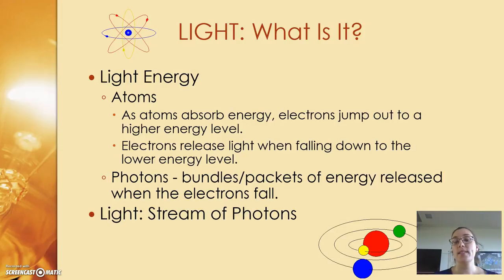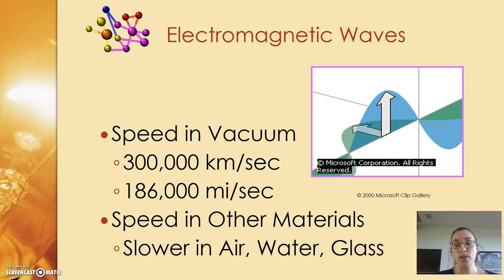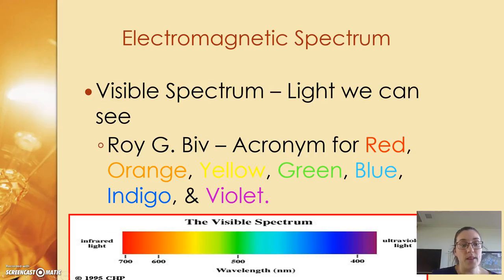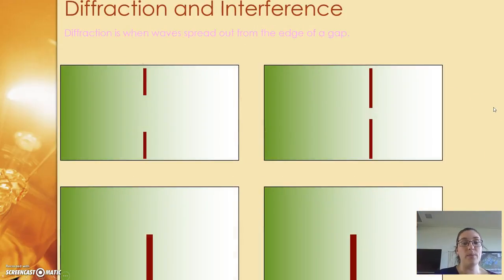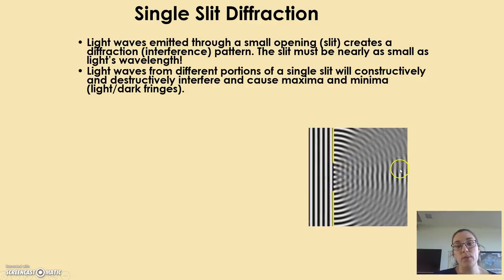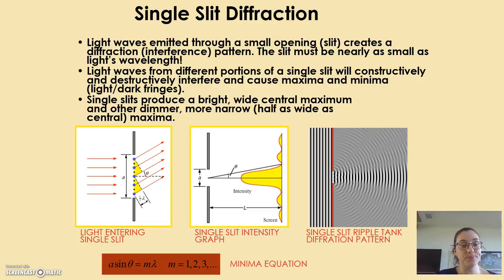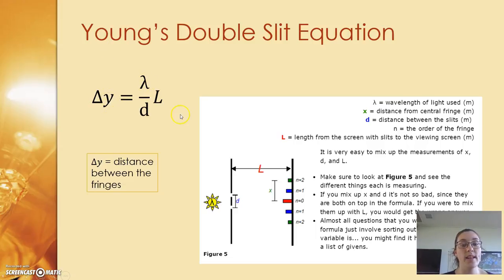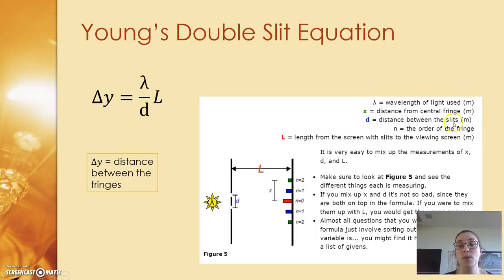Light and Slits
What is Light, Electro magnetic spectrum, diffraction, single slit interaction, double slit interaction, Young's Double slit.